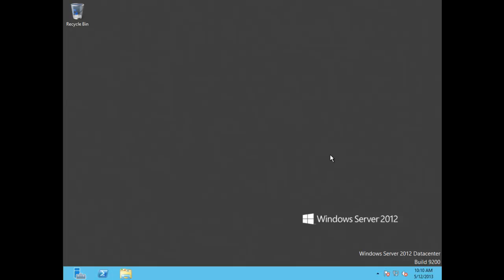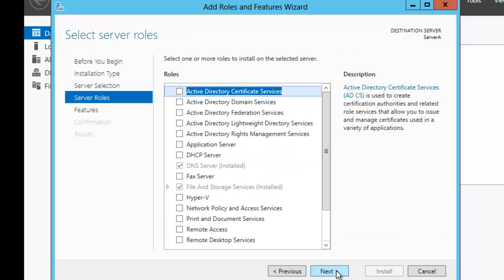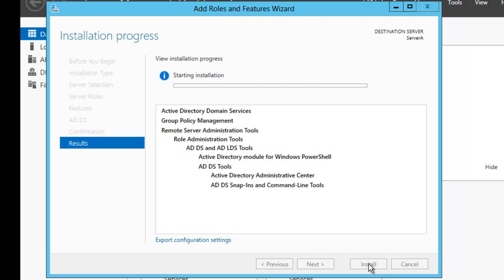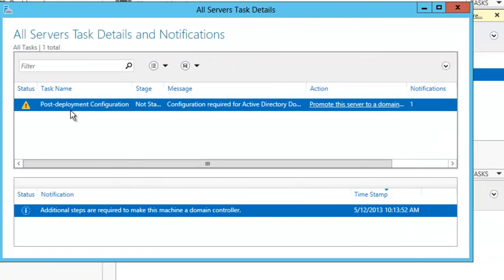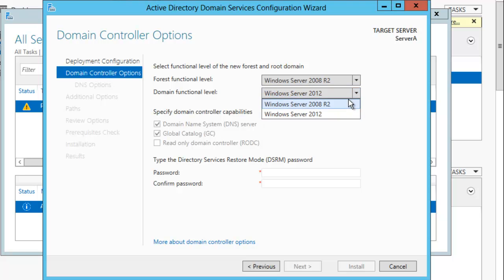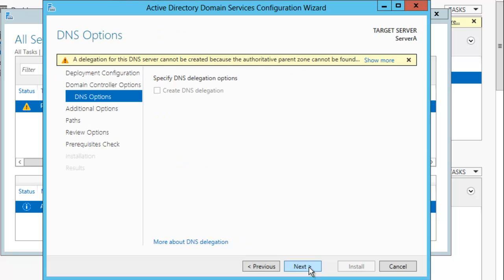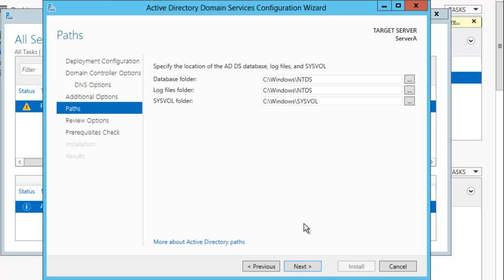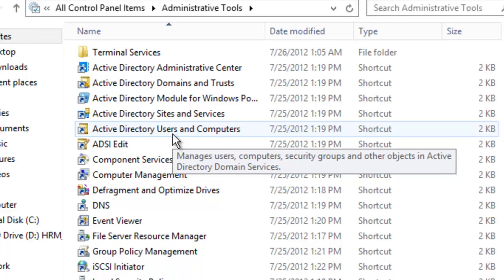Promoting a Server to a Domain Controller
In this video, author Will Panek shows you how to promote a server to a domain controller. This is from Exercise 3.2 from his MCSA: Windows Server 2012 Complete Study Guide (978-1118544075).